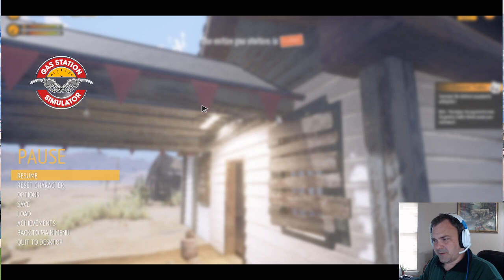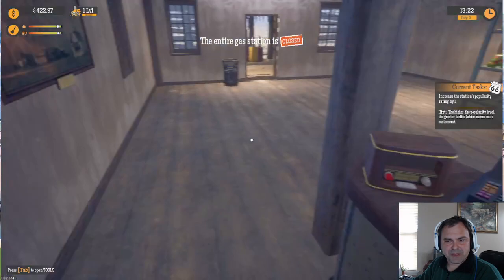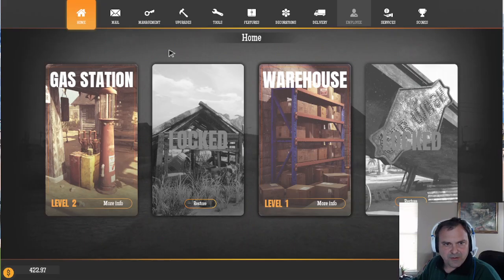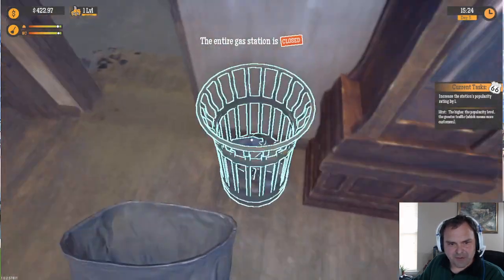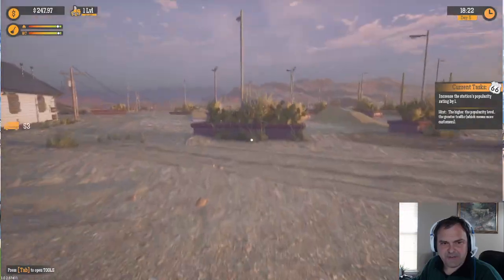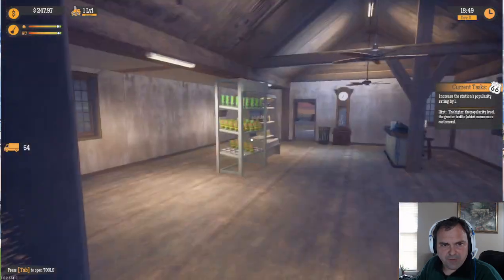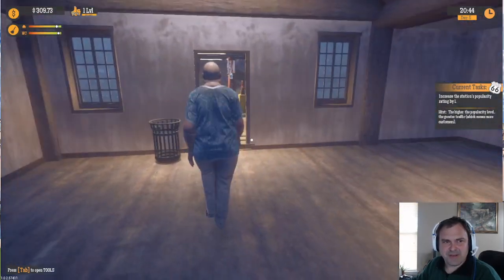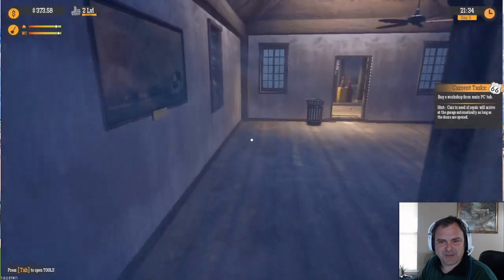Building my first ever auto garage at my station and we have ice cream!! Gas Station Simulator pt 3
Hi guys! In this video, we finally have a new garage and it is already WAY better at doing things than Car Repair Simulator ever did! Plus we have a new ice cream shelf in the store. Is this a start of things to come?